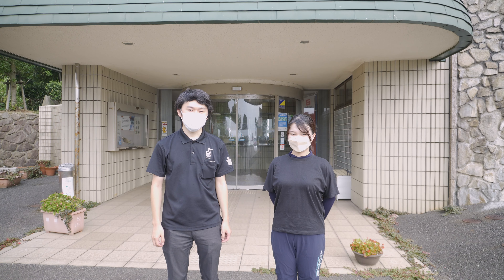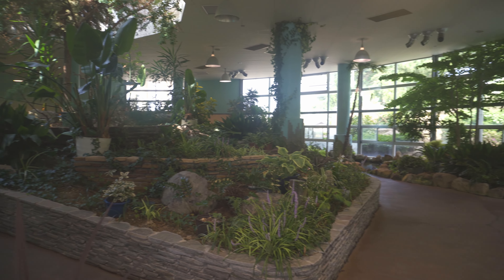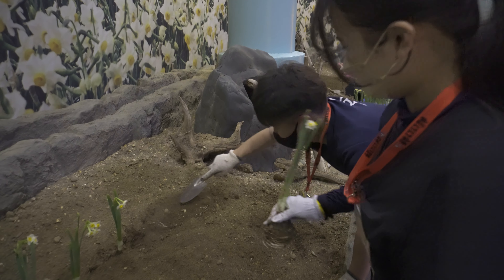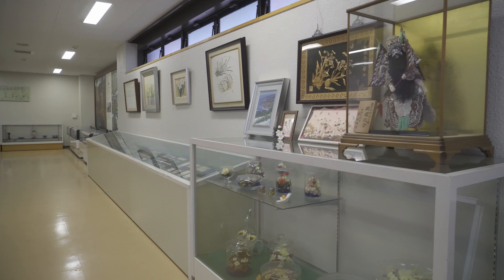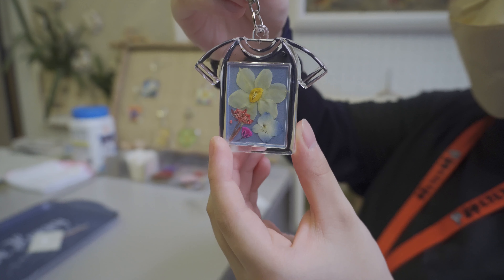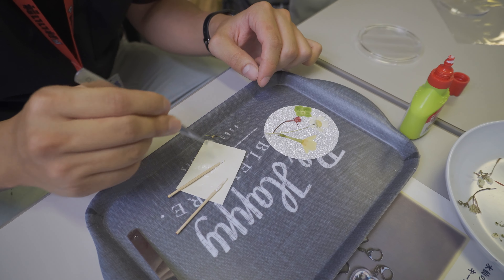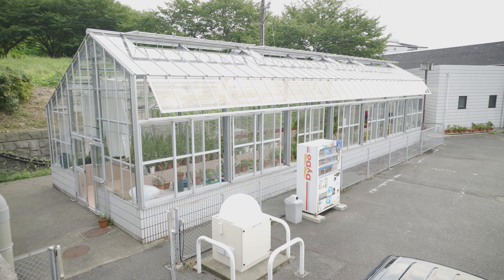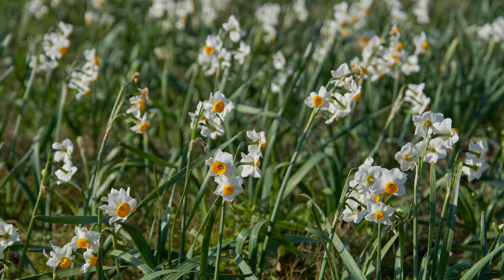Suisen-no-Sato Park | FCA Life in Fukui 35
This episode features an intern who was at our division. We took a look around Suisen-no-Sato Park, located on the Echizen Coast dedicated to daffodil flowers. The park consists of two main facilities, Suisen Dome and Koshino Furusato Shiryoukan. Daffodils, which usually bloom during the winter, are displayed all year round at Suisen Dome.

今回の動画にはインターンシップに来てくれた大学生をスペシャルゲストとして出演してもらいました。越前海岸にある水仙の里公園を回りました。公園には水仙ドームと越廼ふるさと資料館と言う二つの施設があります。普段冬しかに咲かない水仙が水仙ドームで一年中咲いています。